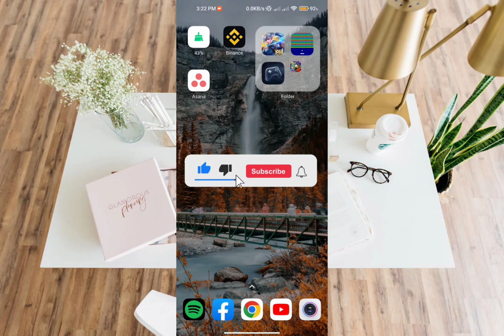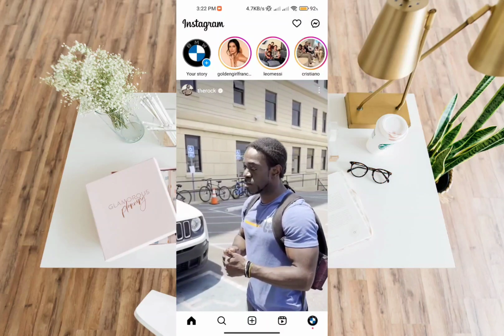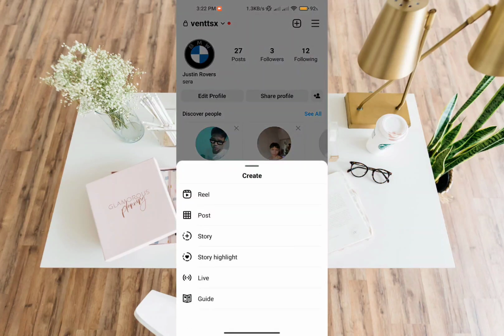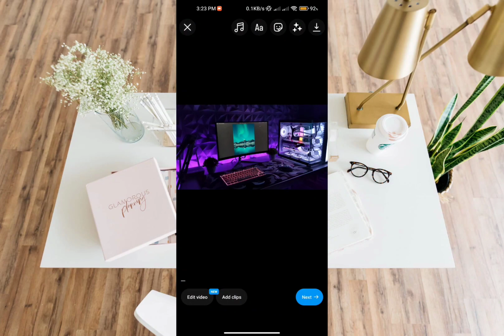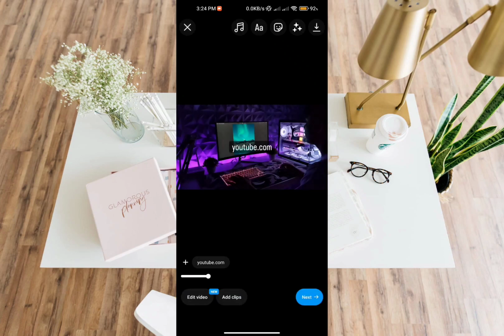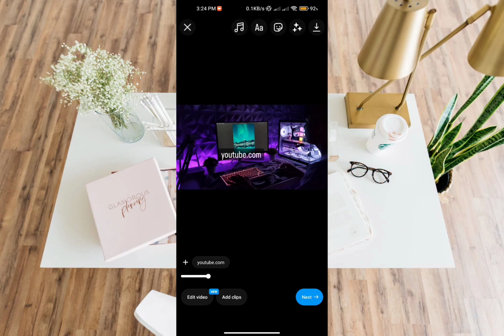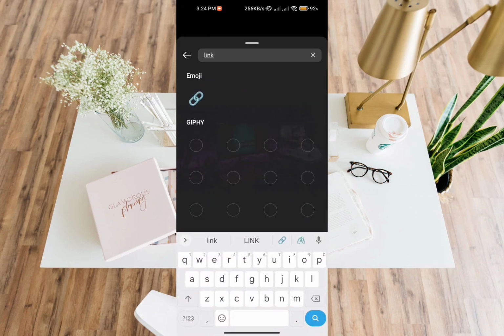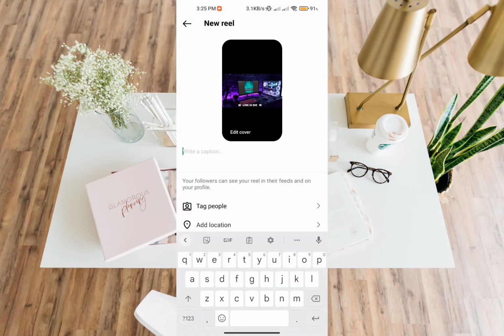How To Add Clickable Link In Instagram Reels ( Easy Steps)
How To Add Clickable Link In Instagram Reels

Welcome to our Instagram Reels tutorial! 🎬 In this video, we'll show you how to add a clickable link to your Instagram Reels, making it easier than ever to drive traffic to your website, blog, or any external content. Boost your engagement, reach, and conversions by harnessing the power of clickable links in your Reels! 🔗💥

🔷 Why Add Clickable Links to Instagram Reels?
Instagram Reels have become a fantastic tool for creators and businesses to connect with their audience in a fun and engaging way. By incorporating clickable links, you can guide your viewers directly to your desired destination, whether it's your online store, latest article, or a specific landing page.

🔷 What You'll Learn in this Instagram Reels Link Tutorial:

Step-by-step guide to adding clickable links in your Reels
Tips on choosing the most effective destination URLs
How to encourage users to click on your links through creative content
Insights on measuring the success of your linked Reels
Leveraging Reels with links to boost your business or personal brand

🔷 How to Add a Clickable Link in Instagram Reels:
We'll walk you through the entire process of linking your Instagram Reels. Whether you're using the Instagram app or a third-party tool, we've got you covered with easy-to-follow instructions. By the end of this tutorial, you'll be ready to share Reels that stand out, engage your audience, and drive tangible results for your online presence.